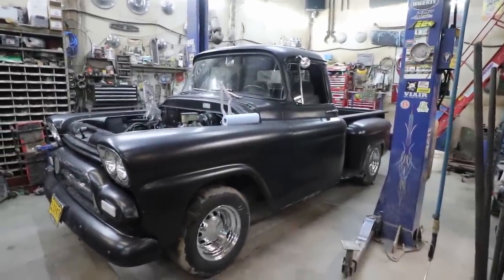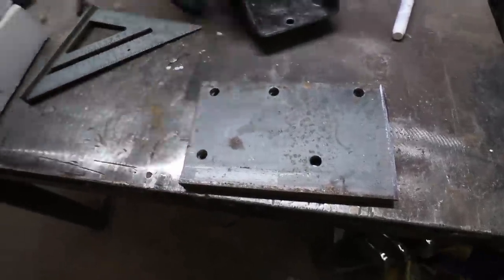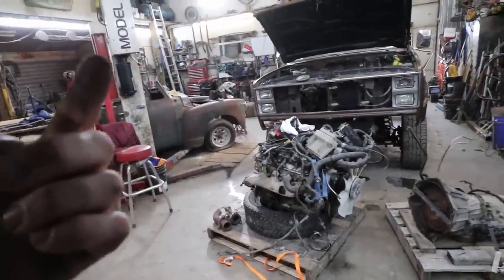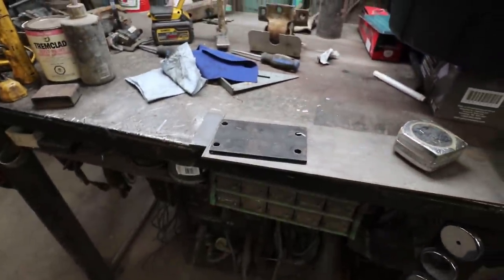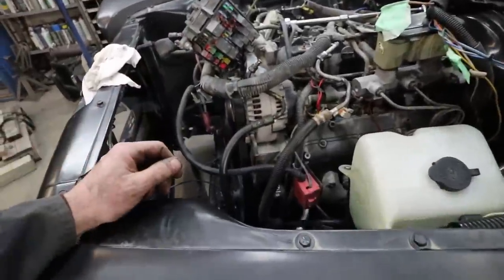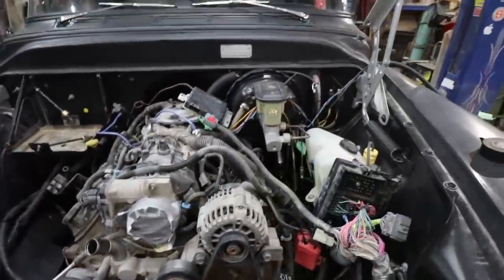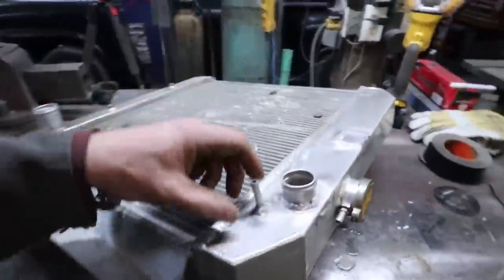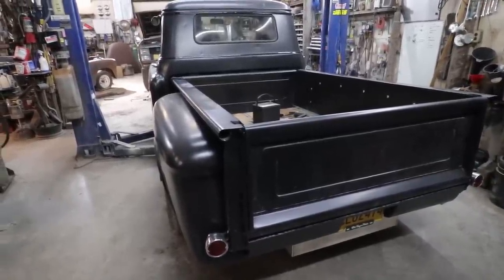Installing an LS in a 1959 GMC pickup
We help a fellow out by installing a 5.3 LS into his 59 GMC by making our own engine mounts, along with modifying the radiator to accommodate the LS engine.

00:00 Gathering of the minds
02:37 Weeding though the ls harness
03:20 Making motor mounts for the ls
12:38 installing LS in the 59 GMC
15:22 Modifying motor mounts to fit the ls
23:03 adapting power steering to Camaro
27:19 switching over the driveshaft yoke
30:22 Modifying rad and stock ls water neck